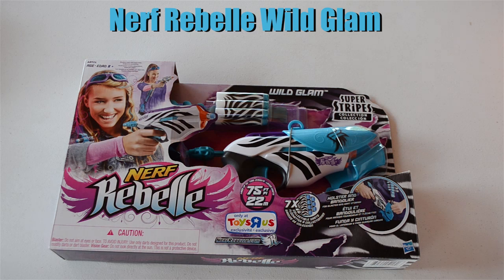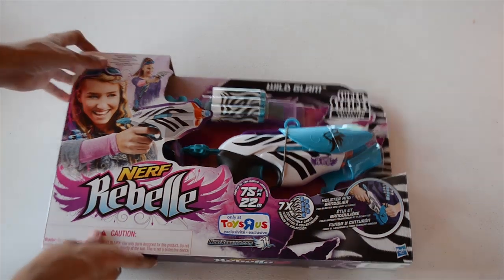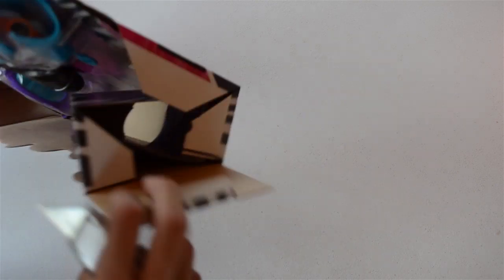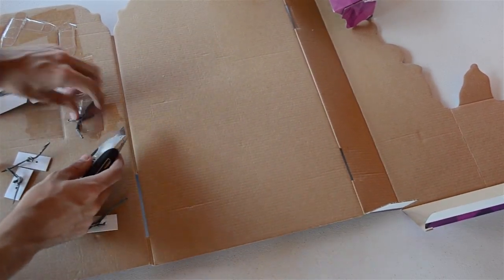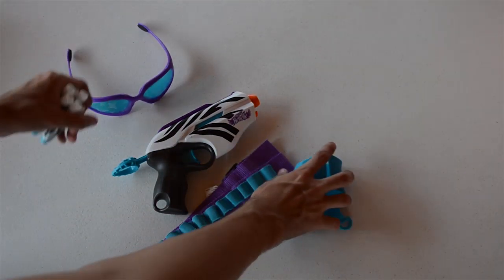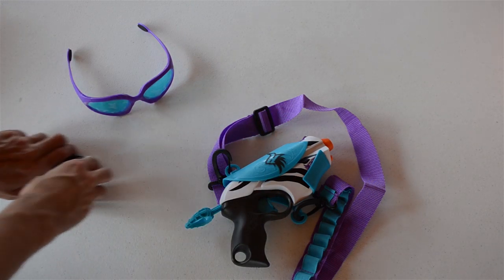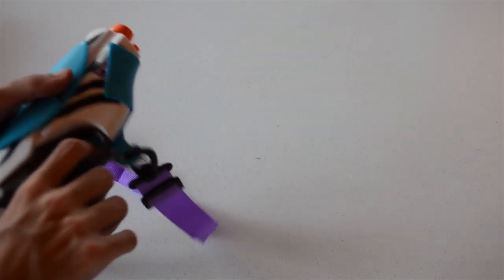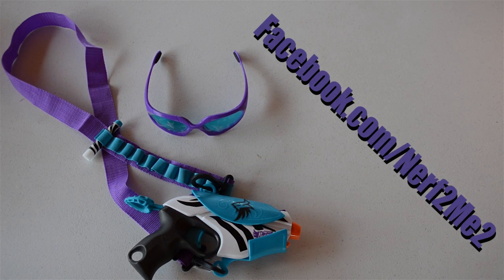~Unboxing~ Nerf Rebelle Wild Glam (Super Stripes Collection) Unboxing Video ~Unboxing~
Facebook.com/Nerf2Me2